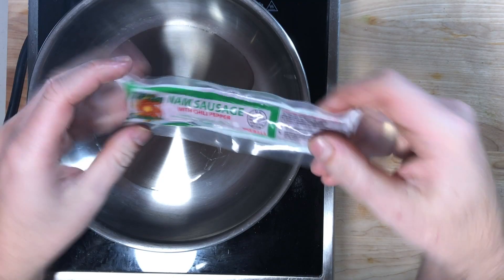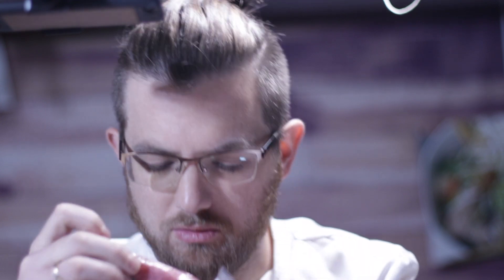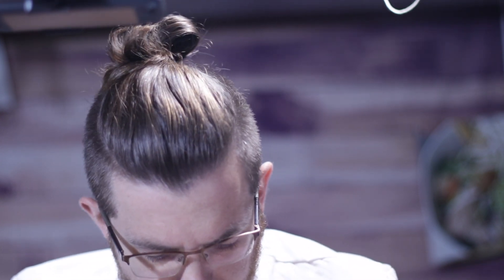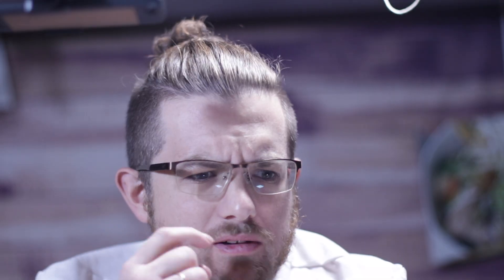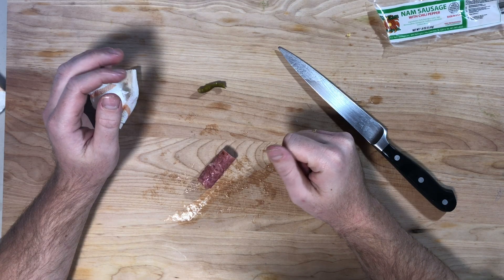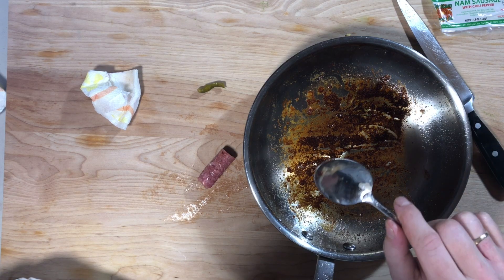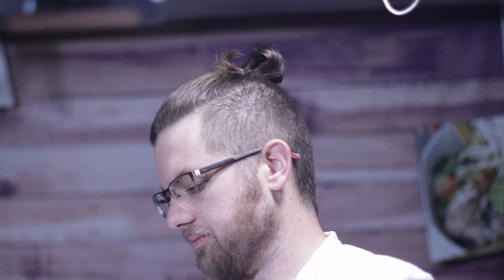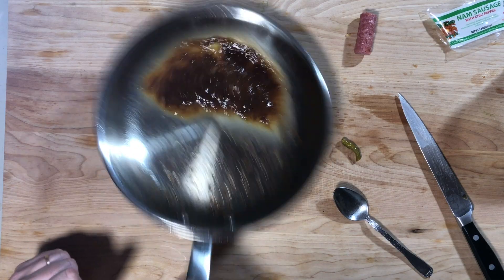The Weirdest Sausage in the World ( Vietnamese Nem Chua) (New Food Friday Ep.03)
On this episode of new food Friday, we are tasting "Nem Chua" a fermented sour sausage from Vietnam.  Although this is not my favorite sausage in the world it is still something very interesting to taste and experience.  I was very surprised by the flavor of the fond created from pan frying this sausage.  Although I'm not sure i would buy this again i did think that the pork skin inside was incredible delicious and makes me want to work with pork skin more to try and recreate this texture.